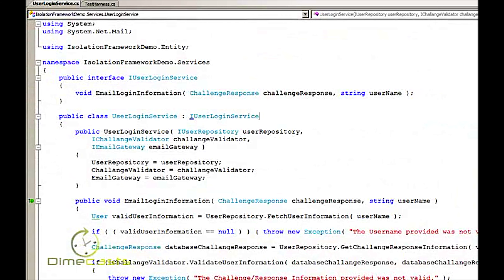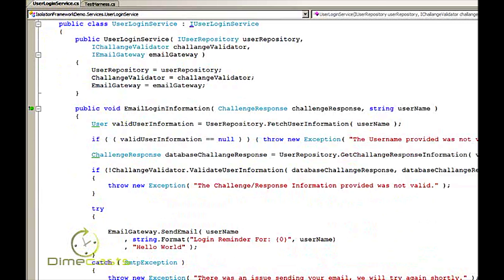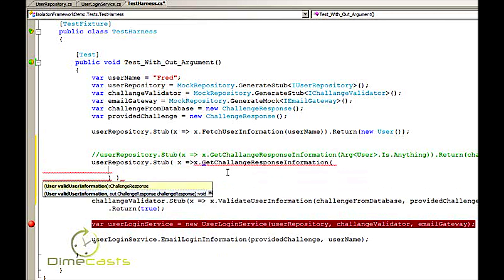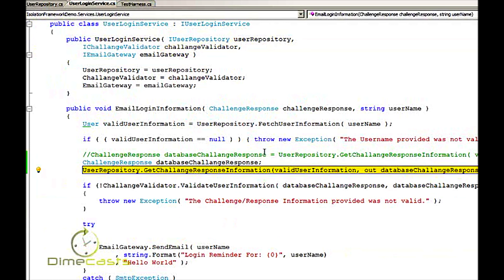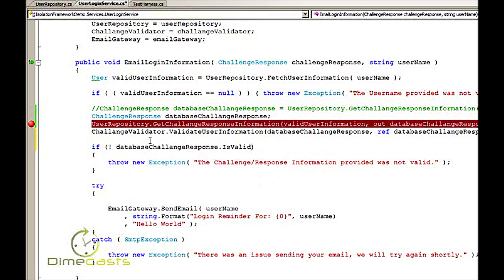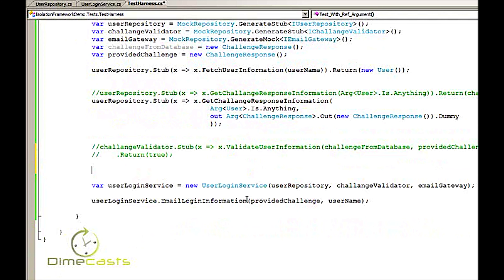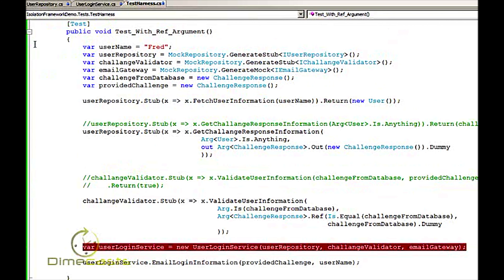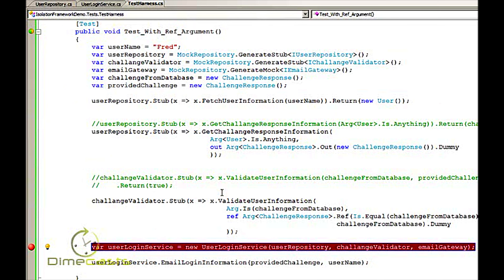Rhino Mocks: Mocking Out/Ref Arguments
Episode #138

In this episode we are going to continue our series on learning how to use an isolation framework (Rhino Mocks) to help create simpler and more reliable unit tests.

We are going to focusing this episode on how to setup you mocks when you need to mock a class with either Out or Ref arguments.

Author: Derik Whittaker
Level: Intermediate
Recorded on: 9/3/2009

programming